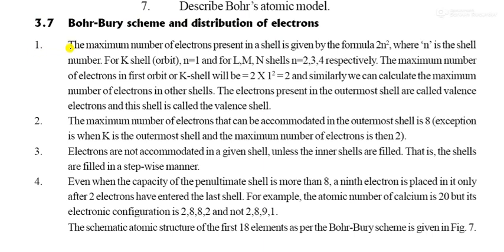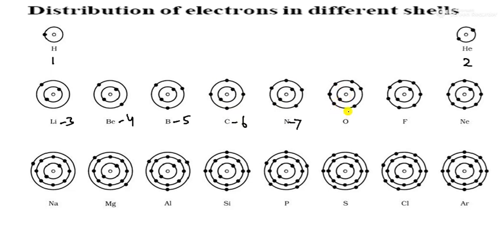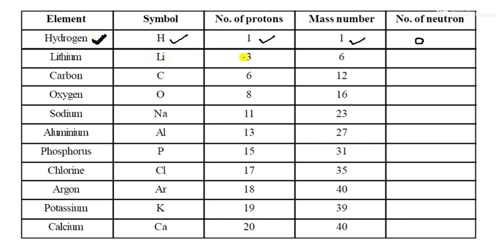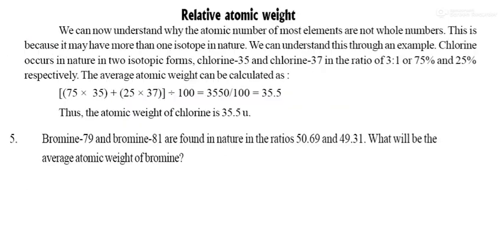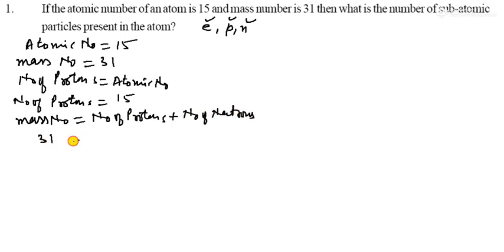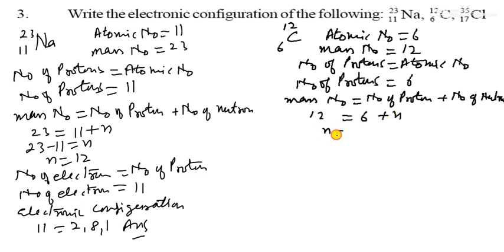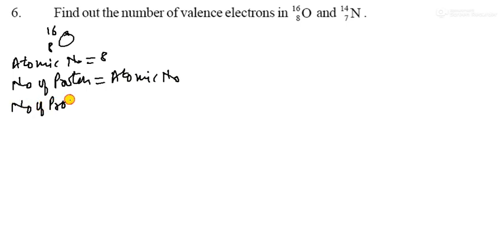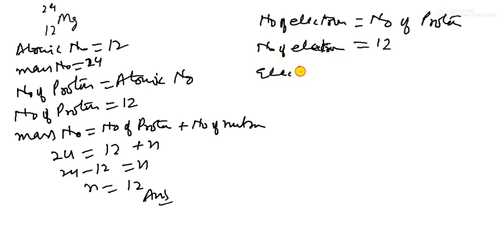Class 9 atomic structure-2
In this video atomic structure isobar  isotopes electronic configuration are explained